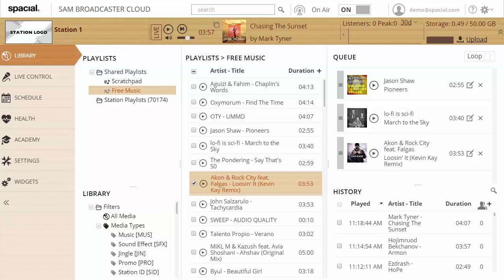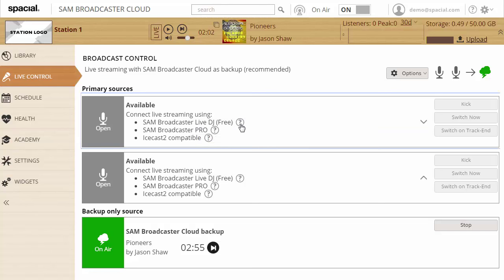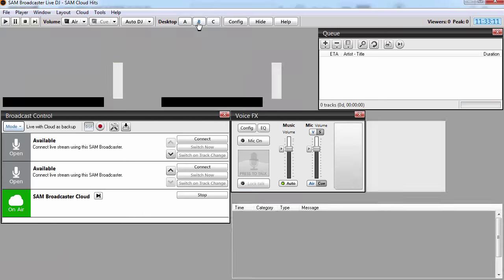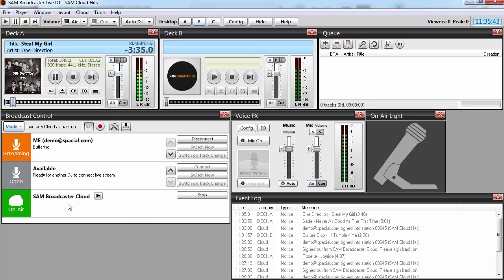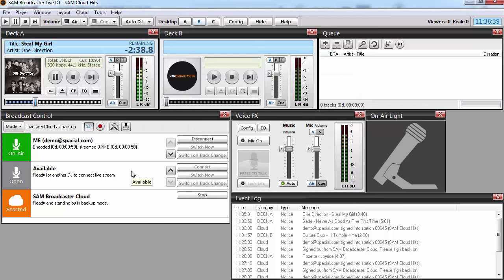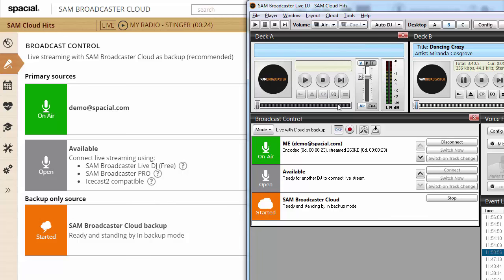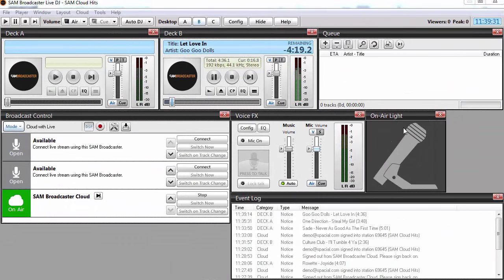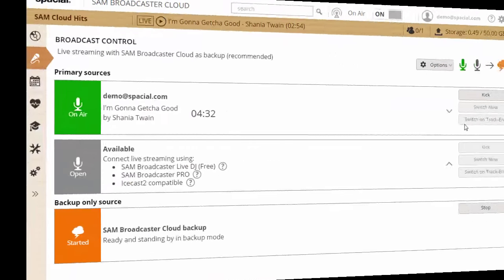SAM Broadcaster Cloud: Live Broadcasting Overview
Learn how to do a live show directly from your own computer using the free software included with SAM Broadcaster Cloud.